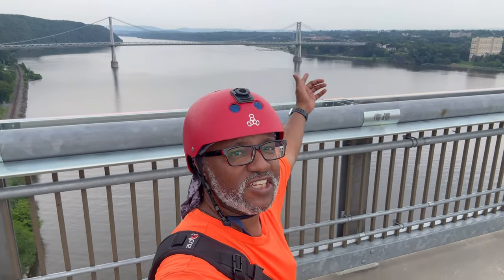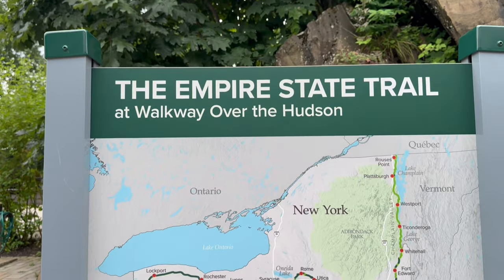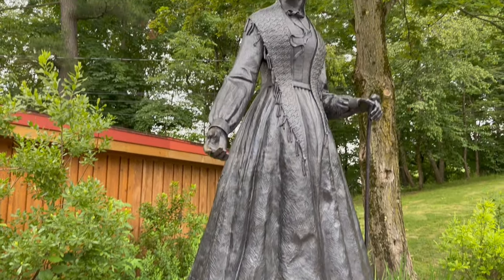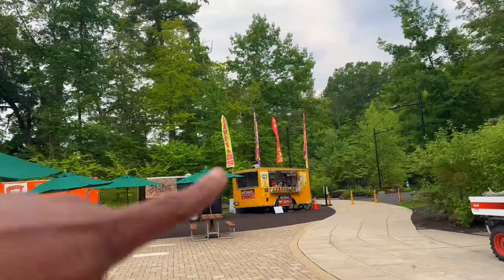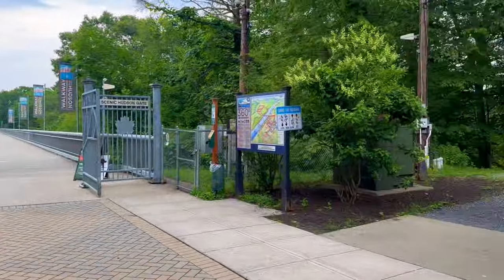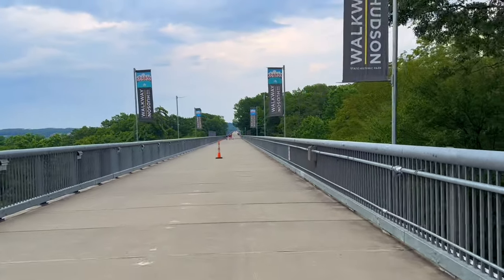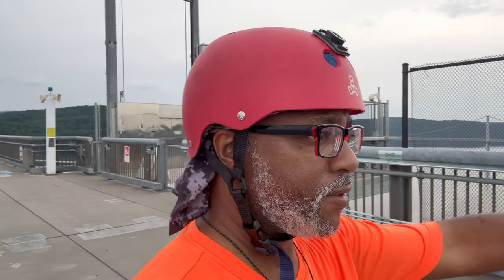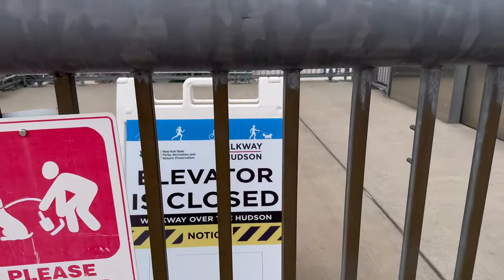experience riding a onewheel over the Hudson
Experience the Walkway Over the Hudson: Breathtaking Views & Hidden Gems!
Join us as we take a scenic journey across the Walkway Over the Hudson, the world's longest elevated pedestrian bridge! 🌉 Discover the stunning views, fascinating history, and hidden gems of this iconic landmark. Whether you're a nature lover, history buff, or just looking for a peaceful escape, this video has something for everyone. Don't miss out on tips for the best photo spots, nearby attractions, and must-see sights along the way.

Walkway Over the Hudson, Hudson Valley, scenic views, pedestrian bridge, nature walk, New York attractions, travel vlog, best photo spots, Hudson River, hiking trails, historic landmarks, hidden gems, tourism, adventure, travel tips

If you care to make a small donation to support me you can do so securely

-- equipment and software links --
Smartphone = Apple iPhone 15 pro
tablet = Apple iPad mini 6

phone gimbal = DJI Osmo Mobile 6 Gimbal Stabilizer for Smartphones,

Vlog camera = DJI Osmo Pocket 3, Vlogging Camera

Drone = DJI Mini 4 Pro with remote

360 camera = Insta360 X3

FPV drone = DJI Avata Explorer Combo

mirrorless camera = Sony Alpha 6700 – APS-C

Laptop = Apple MacBook Pro 14” M1

video editing software for iphone, andriod , Mac and PC

This video may not be reproduced or redistributed in any form without the express written permission of Daymon Warren.